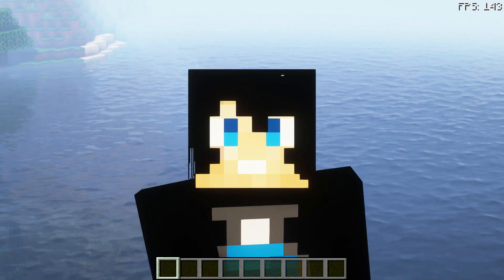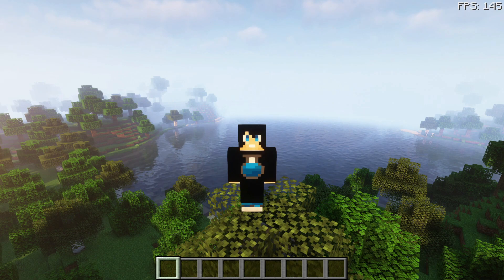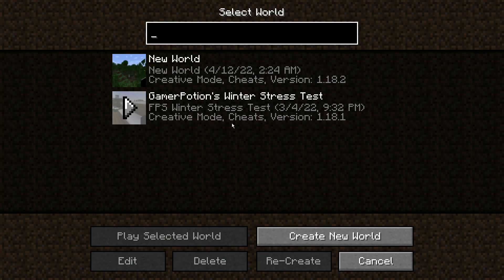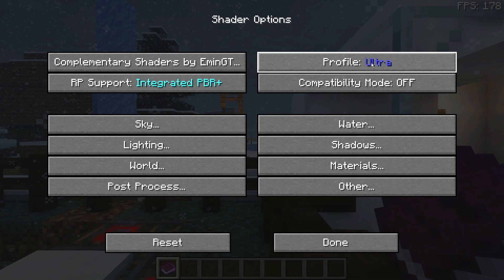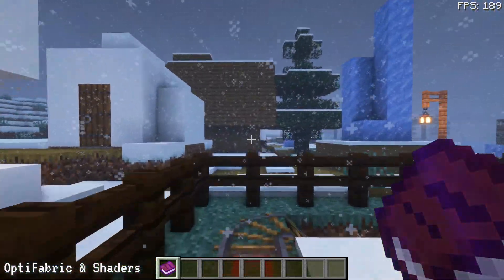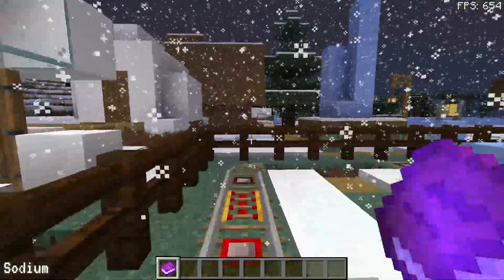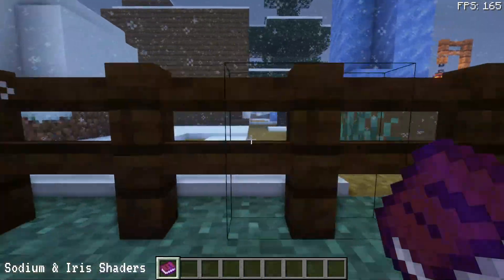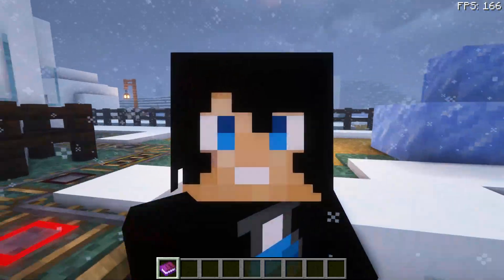OptiFabric (OptiFine) VS Sodium & Iris Shaders Fabric 1.18.2 FPS Comparison Minecraft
OptiFabric OptiFine VS Sodium & Iris Shaders 1.18.2  FPS comparison to see vs OptiFine and OptiFabric vs Sodium and Iris Shaders 1.18.2 . We see FPS comparison of Sodium Vs Optifine vs sodium/Iris Shaders vs OptiFabric with shaders Fabric 1.18.2. Both mods installed on Fabric mod loader to see which gives the best FPS performance using the FPS Winter Stress Test Map. Post your results and comments below!

00:00 Intro to OptiFabric OptiFine vs Sodium & Iris Shaders Fabric 1.18.2
02:57 OptiFabric (OptiFine) FPS on Fabric 1.18.2
04:00 OptiFabric with Shaders FPS on Fabric 1.18.2
05:57 Sodium FPS on Fabric 1.18.2
07:29 Sodium with Shaders FPS on Fabric 1.18.2
08:17 Results for OptiFabric OptiFine vs Sodium & Iris Shaders 1.18.2
08:44 Outro to OptiFabric OptiFine vs Sodium & Iris Shaders Fabric 1.18.2